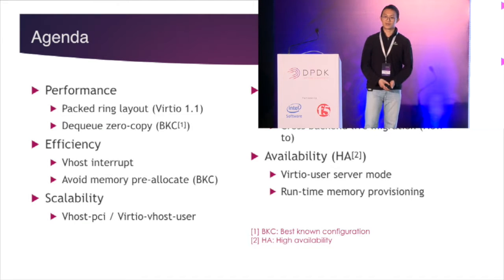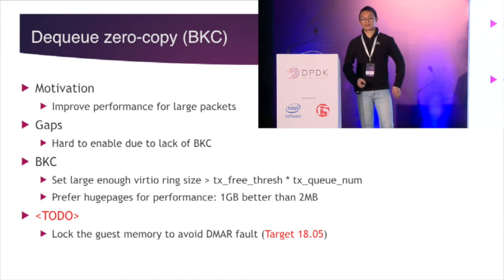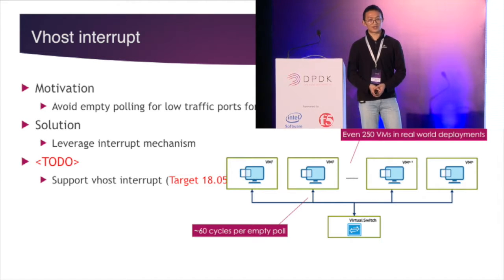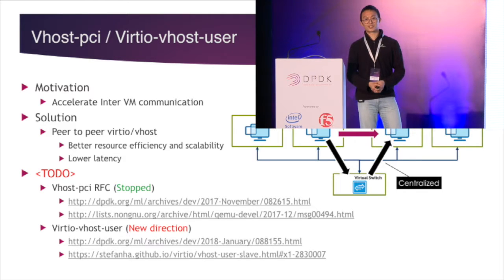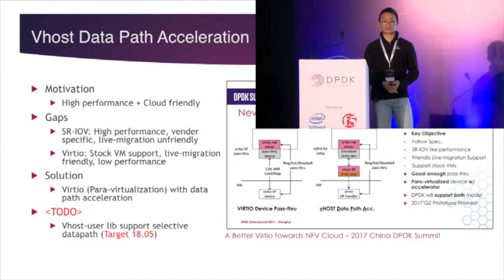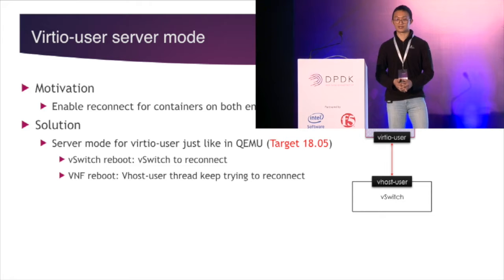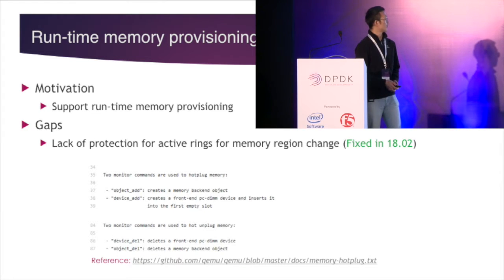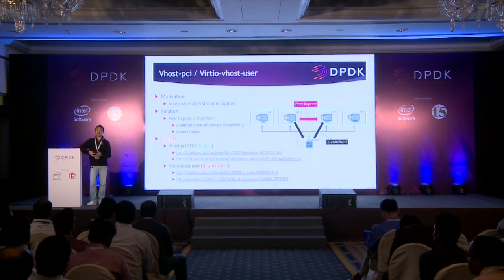Virtio/Vhost Status Quo and Near-Term Plan - Zhihong Wang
This talk will help developers to improve virtual switches by better understanding the recent and upcoming improvements in DPDK virtio/vhost on both features and performance. Also some best practice is shared for both dev and ops.